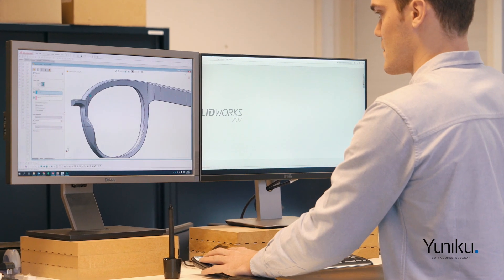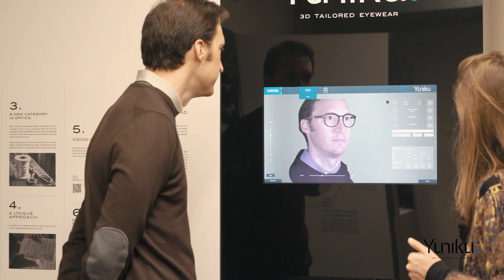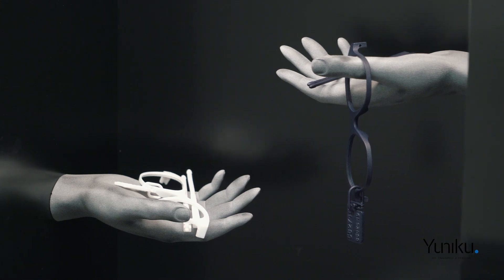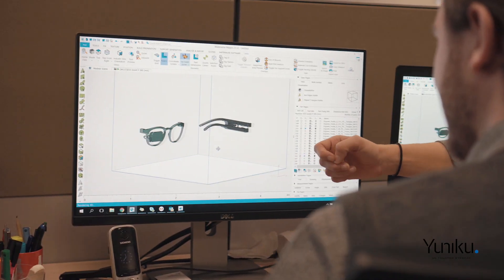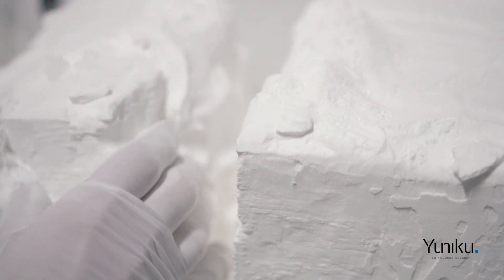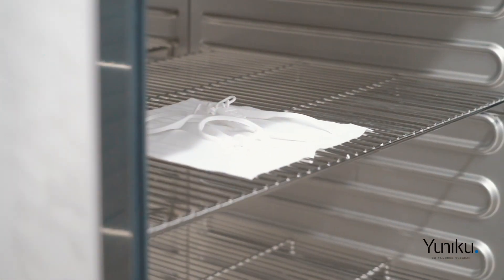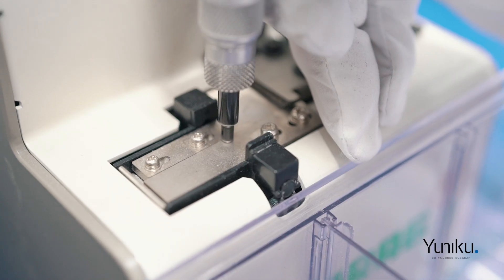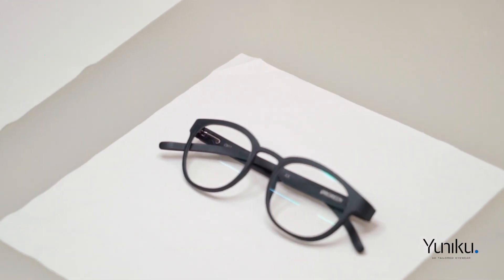YUNIKU - the manufacturing of vision-centric 3D tailored eyewear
YUNIKU (by Hoya and Materialise) is the world's first vision-centric 3D tailored eyewear. And this video shows how it's made...